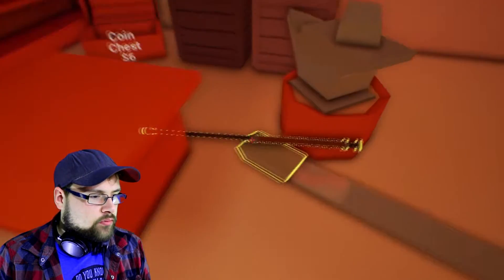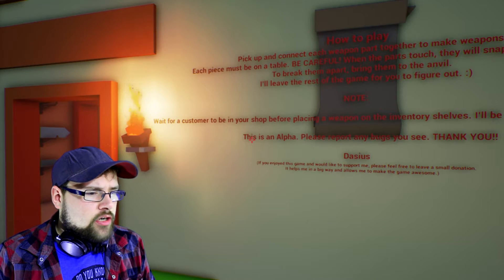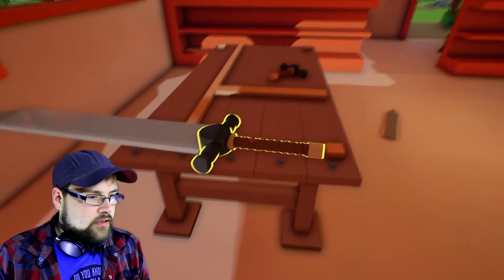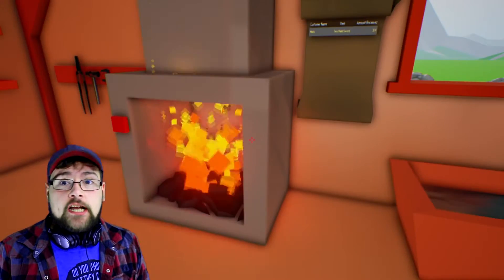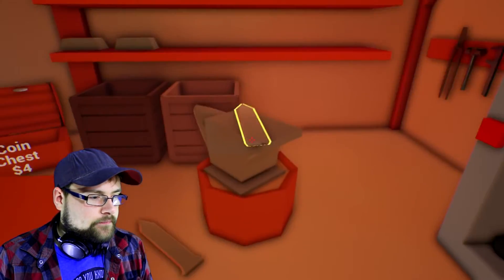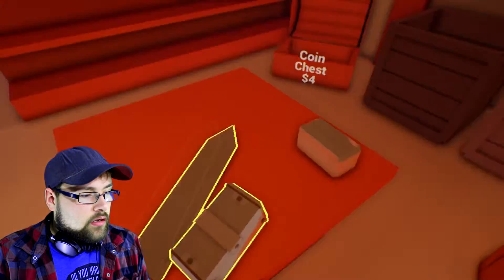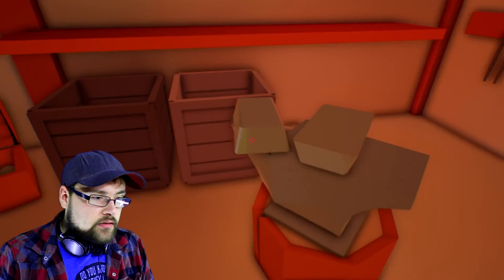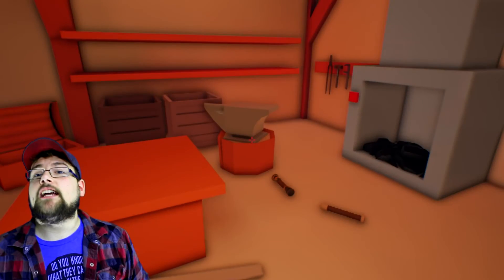WHAT DID I GET INTO!? - My Little Blacksmith Shop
Pretty Damn sure this is an older version, i had it on my computer and decided to play it! But Everyone else has crystals and stuff! I better show up to this party if i wanna have a good time...

My Little Blacksmith Shop Gameplay Overview:

In My Little Blacksmith Shop, you take the role of a blacksmith owner. Traveling adventurers need new weapons and tools, so take to your forge and your anvil. Smelt ingots and hammer those melted ingots into blades! Use your new blades on handles and guards to make weapons to sell in My Little Blacksmith Shop!

I Was Hired To Make a Factory But I Made a Slingshot Instead -  Satisfactory Gameplay"